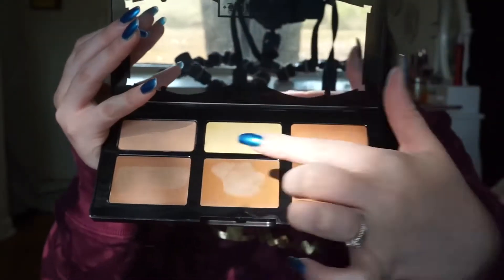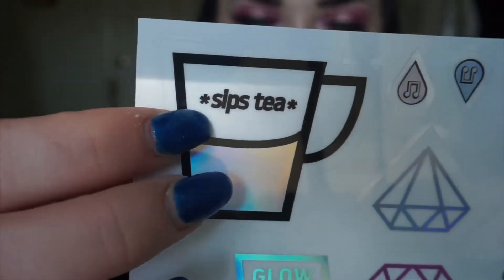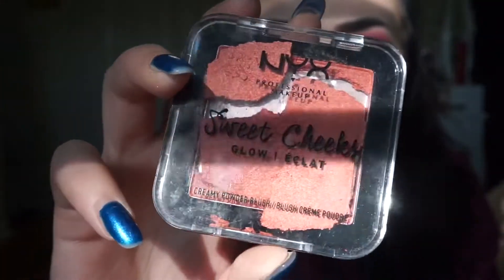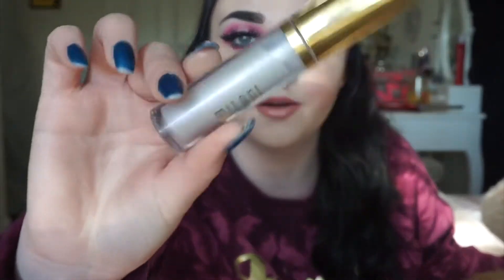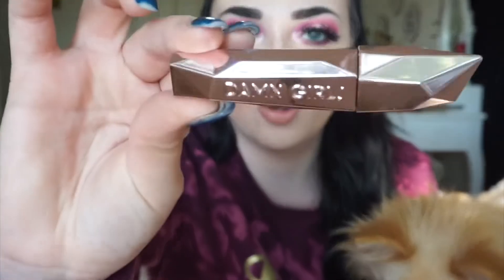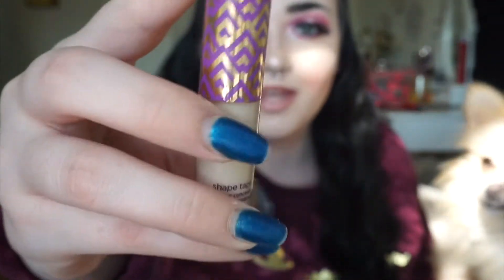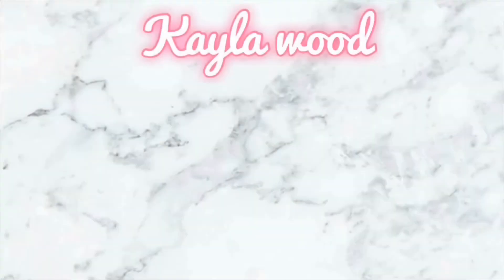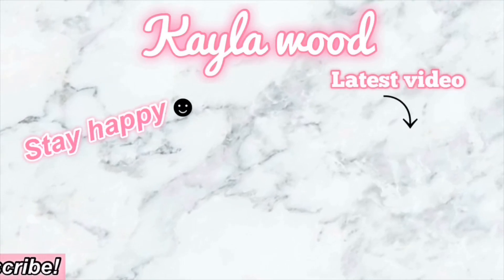HIGH END MAKEUP HAUL |2019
Sabrina’s insta : @sabrina_hartley_

Intro done by :@officialmatthewjay

Don’t forget to stay happy ☻